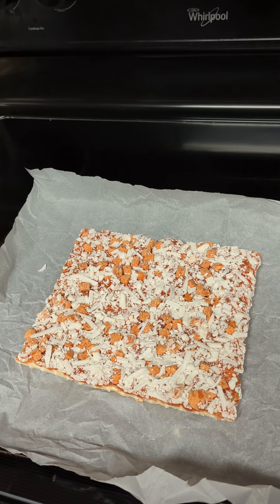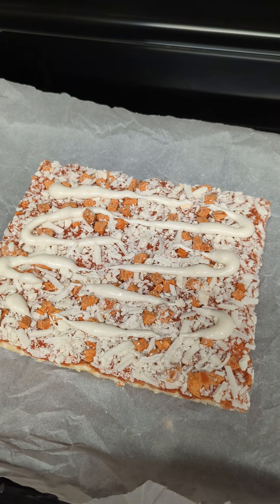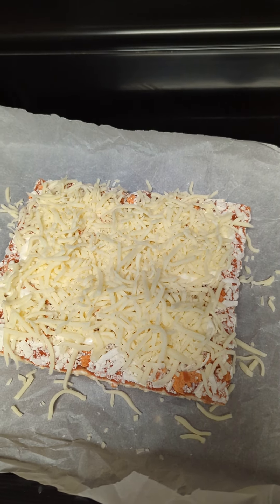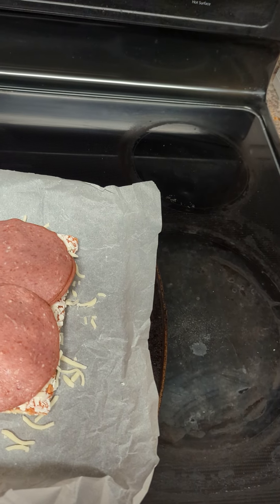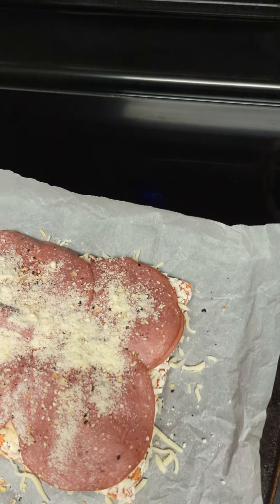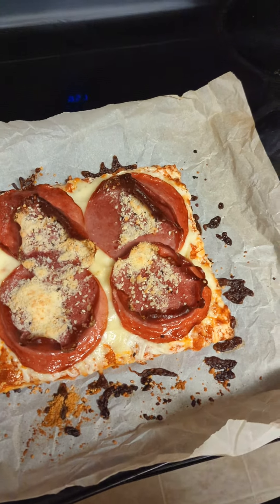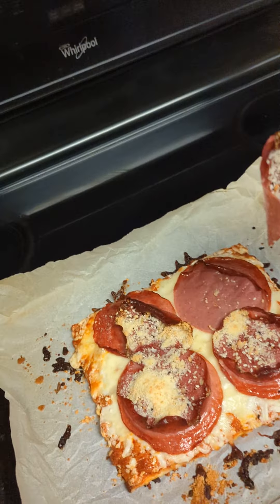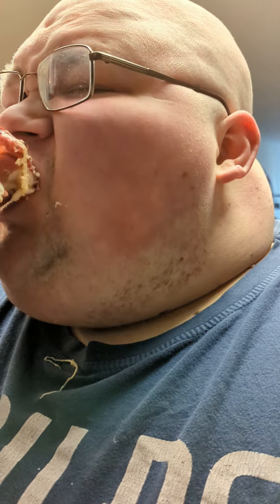Royce Tries to Make a Food Crime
A dumb video I wanted to make where I try to mess up a Totino's Pizza.

follow me on DA at RoyceMillerWrites